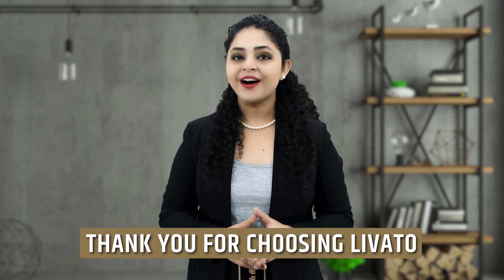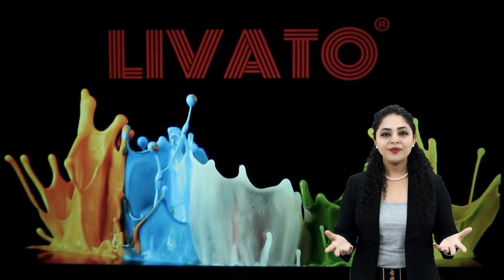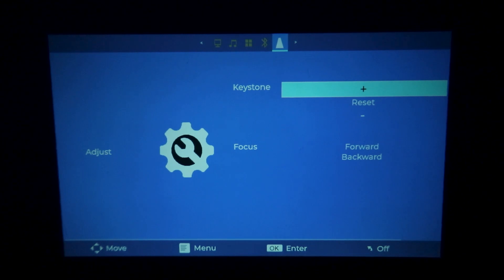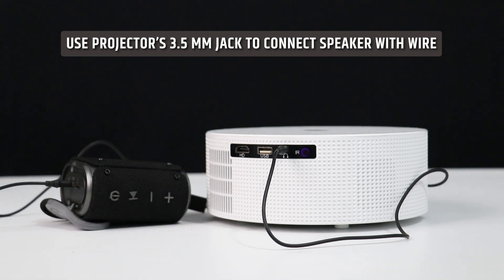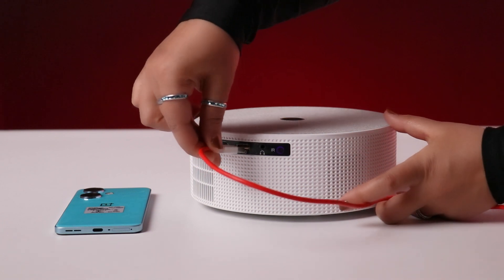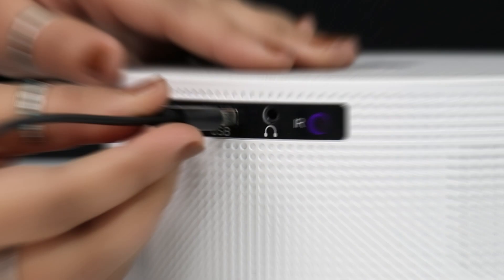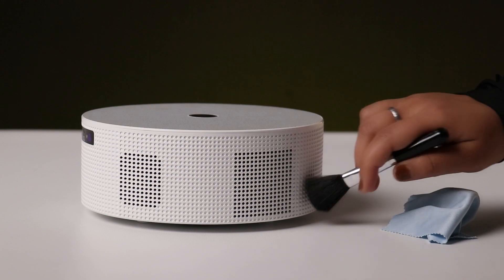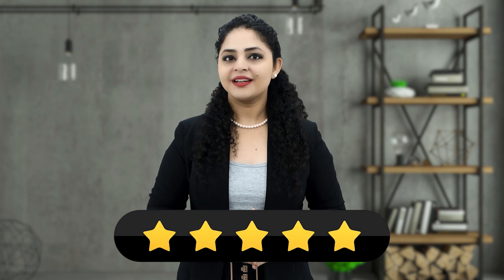Livato A2 Projector Installation and Product Care Guide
Livato A2 Full HD 1080P Electronic Focus Bluetooth/Miracast/DigitalKeystone/Cablecast Portable Projector